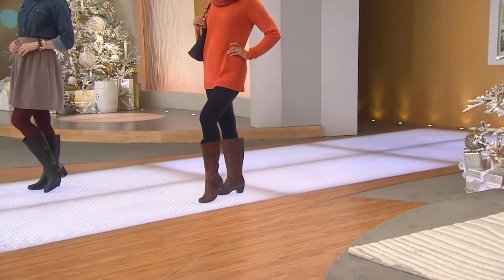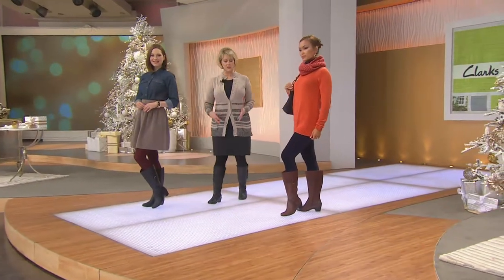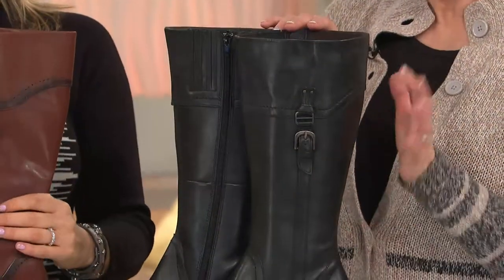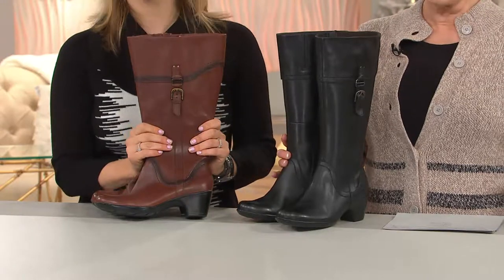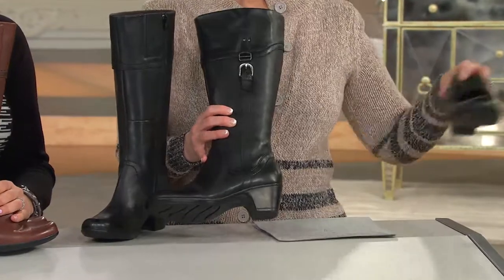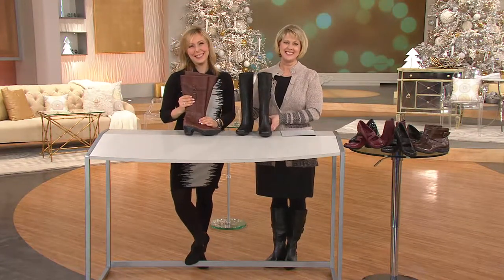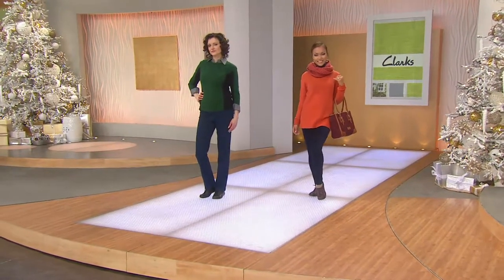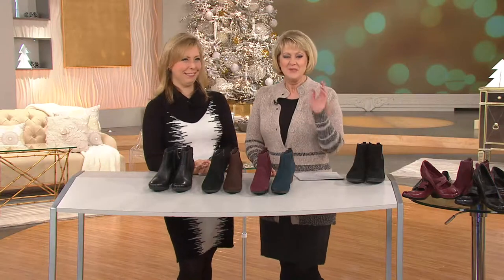Clarks Suede or Leather Wedge Boots - Crystal Quartz with Carolyn Gracie